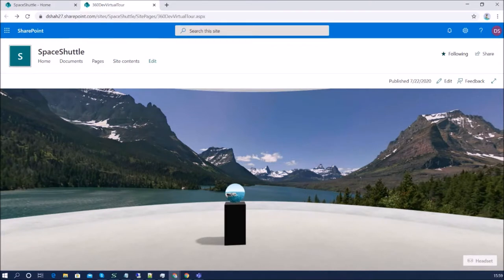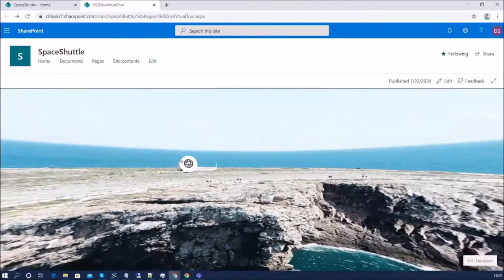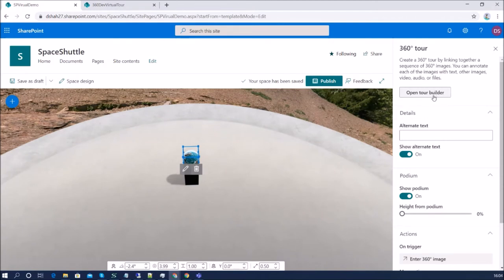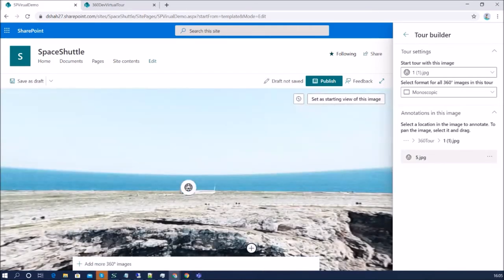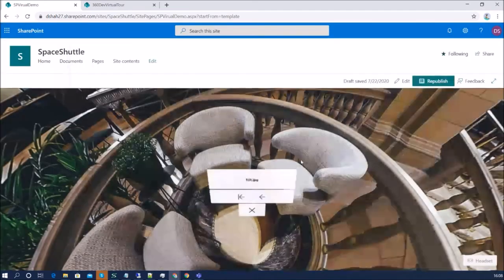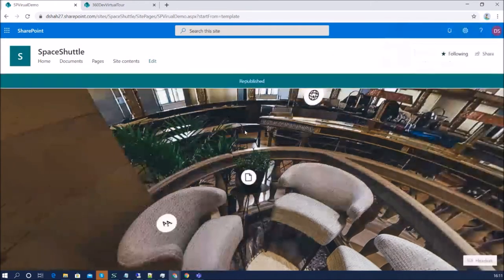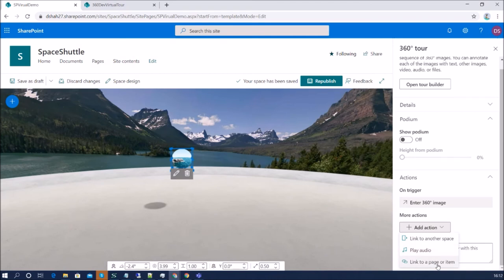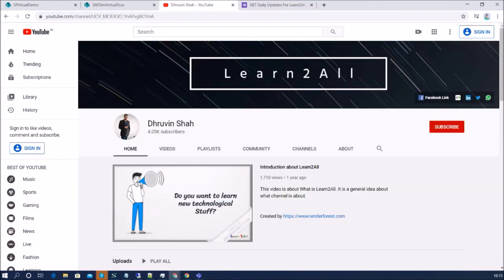Create 360° Virtual Tour with SharePoint Space | Mixed Reality with SharePoint Space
Explore Mixed Reality with SharePoint Spaces - Create your 360° virtual Tour
What is 360° virtual tour?
A 360° tour allows viewers to move through a sequence of 360° images. The tour is built by linking together the 360° images you want to use and then annotating each one to include text, images, video, audio, or files. To create a tour, use the 360° tour web part.

How we can create a 360° virtual tour in SharePoint?
SharePoint Space is a Mixed Reality platform that allows non-developers to create a 360° virtual tour with simple clicks with 360° images linking. Check the full procedure in the detail.
During this session, we will discuss, how we can add a 360° virtual tour web part to SharePoint Space. SharePoint Space provides an OOTB 360° virtual tour web part. We will talk about real life examples where we can use a 360° virtual tour web part in SharePoint Space. With that we will check the step-by-step procedure to add a 360° virtual tour web part to SharePoint Space. Once the 360° virtual tour web part will be added we will configure its different configuration properties and talk about different actions that we can perform.

This is a Beginner series on SharePoint Spaces. Here, I will explain all basic learning points related to SharePoint Space. I have divided the entire series into 11 different parts. You are watching the eleventh part of the SharePoint Space.

Chapters:
00:00 Introduction
00:55 What is Virtual Tour? 00:55
• When we can create 360° virtual tour? 00:55
• How 360° virtual tour is helpful in organization? 00:55
01:47  Demo for 360° virtual tour web part in SharePoint Spaces 01:47
03:13 360° virtual tour web part configuration in SharePoint Space 03:13
03:26 Configure 360° virtual tour web part to a Space page 03:26
07:05 Annotation in 360° virtual tour web part 07:05
11:45 Other web part configuration property for 360° virtual tour web part 11:45
12:00 Positioning in 360° virtual tour web part 12:00

Part 1: Get Started with SharePoint Spaces – Overview and Setting Up the Environment with SharePoint Space